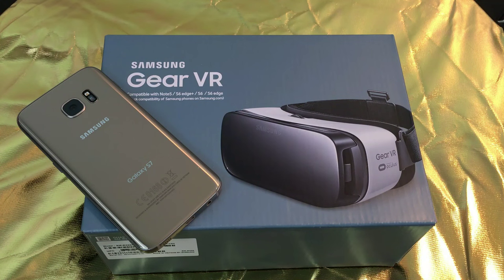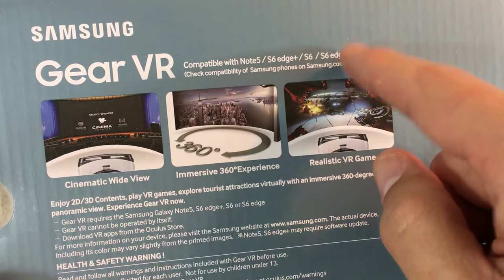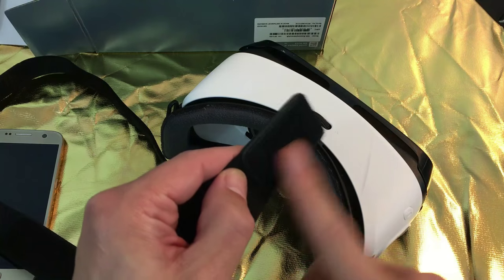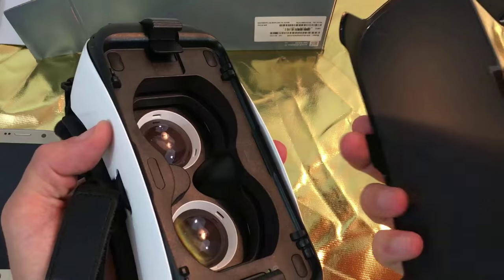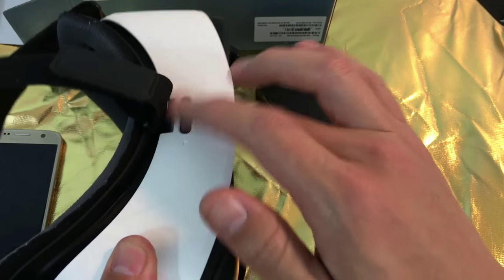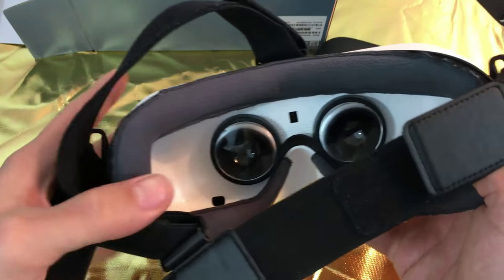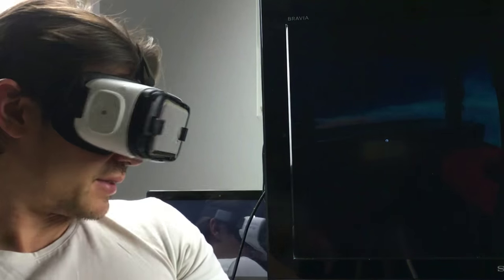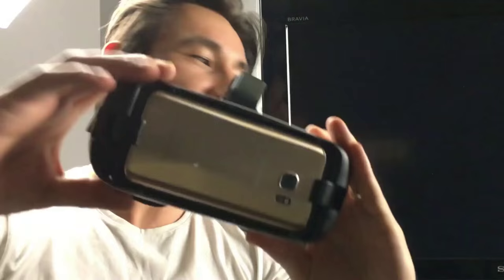Gear VR w/ Galaxy S7: Quick Unboxing, Setup, & Tutorial to Get You Up & Running!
Here is an unboxing, setup and tutorial on the Samsung Gear VR using my Galaxy S7. Because i pre-ordered my Galaxy S7 I got this Gear VR for free along with a 6 bundle game (including GunJack) as well as one year of free Netflix but because i already have a Netflix account they just credited me $120. I paid a total of $730 including tax for my S7.

Note that the Gear VR is compatible with Galaxy Note 5, S6, S6 edge, S6 Edge+, S7, S7 edge and S7 edge+,

Find more info and buy Gear VR & S7 click below links to Amazon.
Samsung Gear VR - Virtual Reality Headset
Galaxy S7

Here is a 360 video on the Twisted Colossus Six Flags roller-coaster ride using the Gear VR